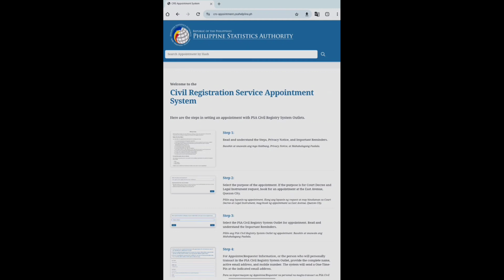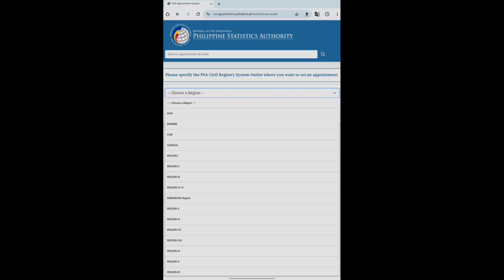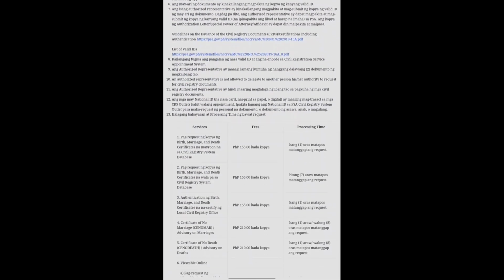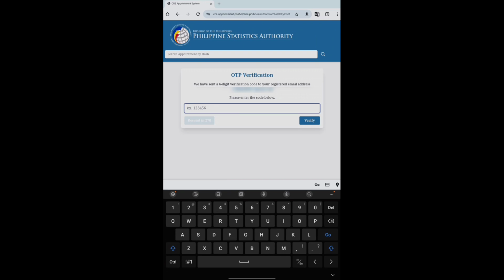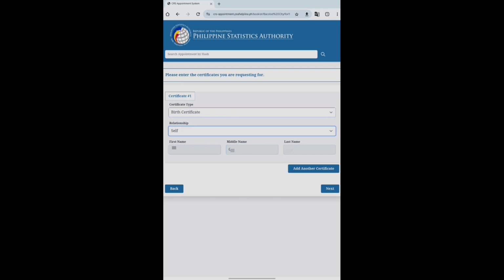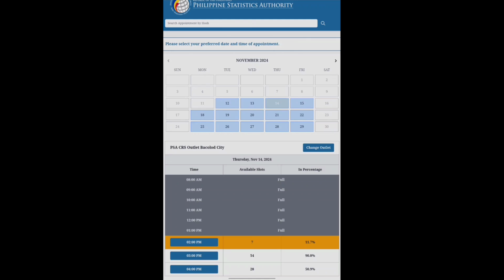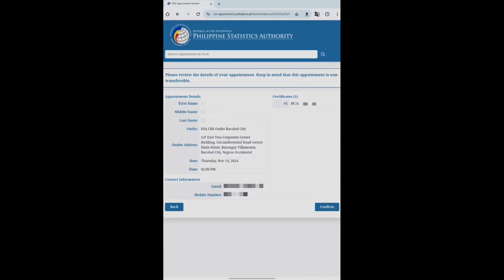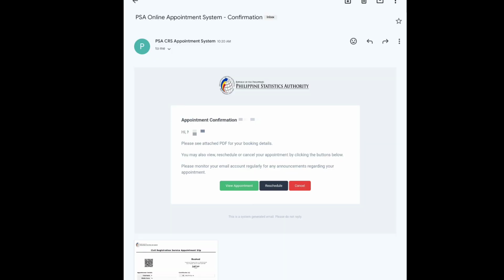How to Schedule Appointment for PSA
Hey Buddies,

Jaromsz 30th Tutorial. In this video, we will teach you how to set an appointment for PSA